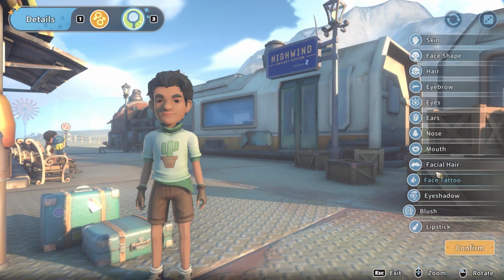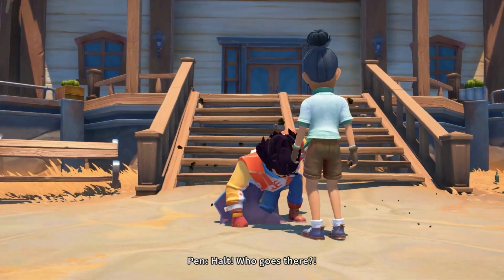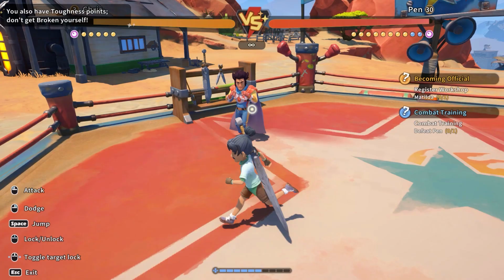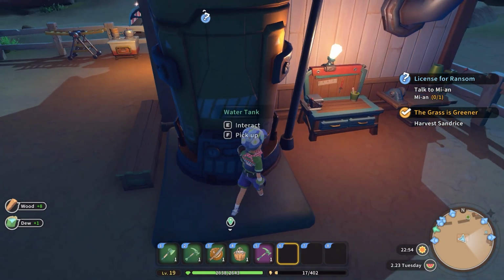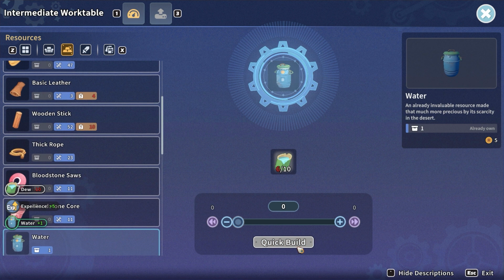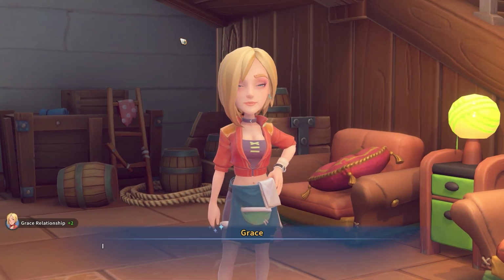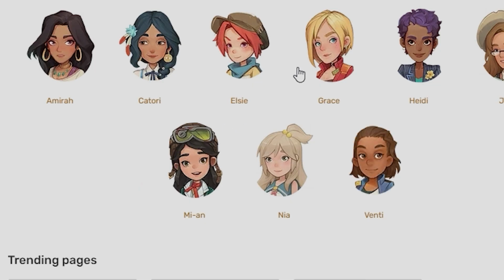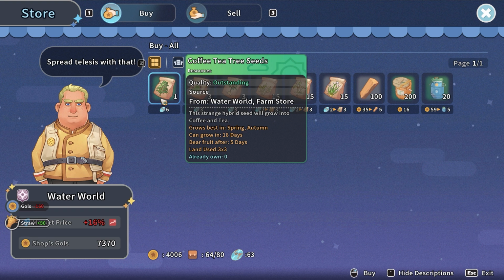IS THIS A FARMING GAME? | My Time at Sandrock First Look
Back with another first look video, annual content creater Chris Karyuusai here! I found out that I really enjoy playing, analyzing, making comparisons, and then put it into script (although so far the scripts aren't that good) when it comes to farming games. I grew up with Harvest Moon Friends of Mineral Town in Gameboy Advance, and I just realized maybe this is a genre of game that I know a lot about.

Anyway, if this video convinced you to play My Time at Sandrock, it's available now in Xbox Gamepass, and Steam.